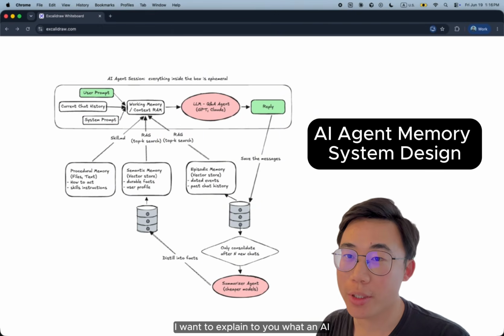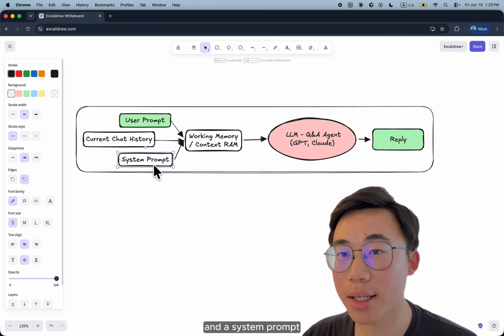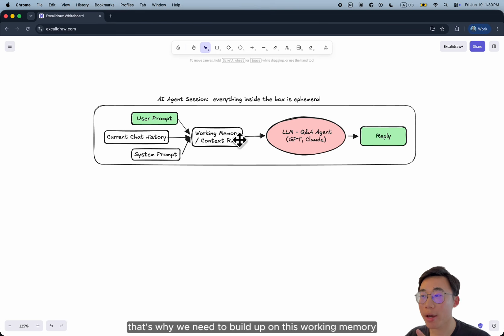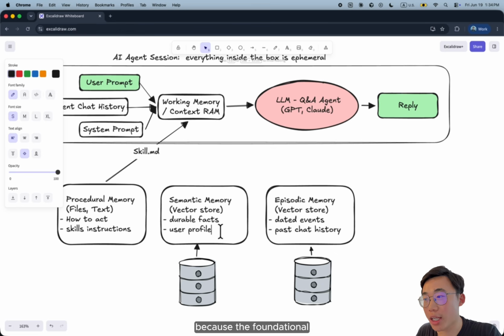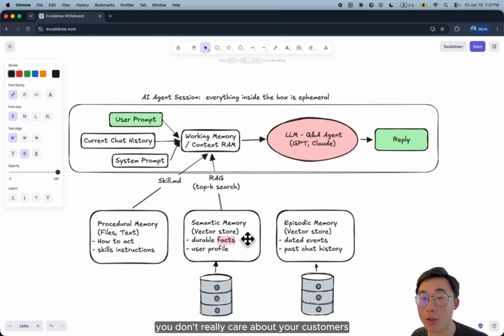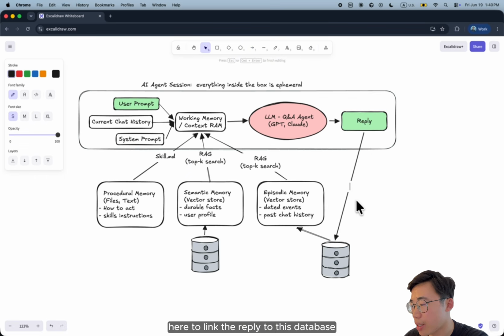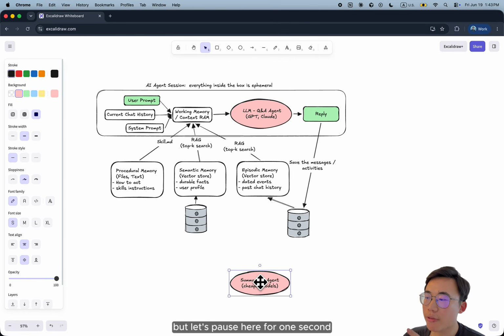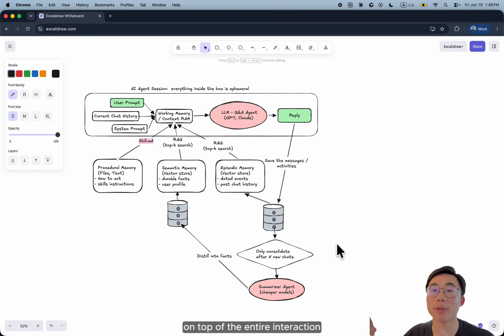You Can Learn AI Agent Memory System In 12 Min | Semantic & Episodic Memory, RAG, Vector Database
Try Me Open Source I If you've used ChatGPT or Claude for a while, you've already been using an AI memory system without realizing it. It knows who you are, what you asked last week, sometimes even what your company does. In this one I draw the whole thing out on a whiteboard, step by step, so you can design your own even if you don't come from a technical background.

Here's what we cover:
- Working memory (the context RAM): your prompt, chat history, and system prompt, and why every session is wiped unless you save it
- Procedural memory: how the agent should behave, its rules and skills, usually a plain file like a SKILL.md
- Semantic memory: durable facts and user profiles in a vector database, pulled back with RAG so you only fetch the few most relevant pieces
- Episodic memory: a dated log of past chats and events on a timeline
- The consolidation gate and a cheaper summarizer agent that distills it all into durable facts

That last part is the trick most people miss. You don't search the giant episodic log every time, you wait until enough chats pile up, then a cheaper model distills them into a handful of facts. It's why your ChatGPT memory stays short but somehow always up to date.

Timeline
00:00 Intro
00:45 What is a User Prompt
01:14 Working Memory (Context RAM)
02:55 The AI Agent Session is Ephemeral
03:31 The Three Memory Pillars
03:42 Procedural Memory (Skill.md)
04:47 Semantic Memory (Durable Facts, User Profile)
05:29 RAG and Top-K Search
07:00 Episodic Memory (Dated Events, Past Chats)
08:31 Saving Messages to Memory
08:51 How ChatGPT and Claude Memory Works
10:08 The Consolidation Gate
11:21 Summarizer Agent (Distill Into Facts)
11:27 Recap

My AI Agent Startup AutoManus.io is an AI sales lead manager for made-to-order product sales. We embed directly where conversations happen (WhatsApp, email, web chat) to capture inbound, automate follow‑ups, and kill CRM busywork; live with 4 pilots and 2 contracts in motion, pre‑seed backed by Character VC. Focused on US/UK/Germany, raising to expand engineering and scale deployments.

Sub Count when launched: 12,342